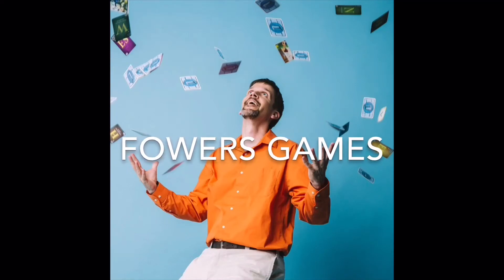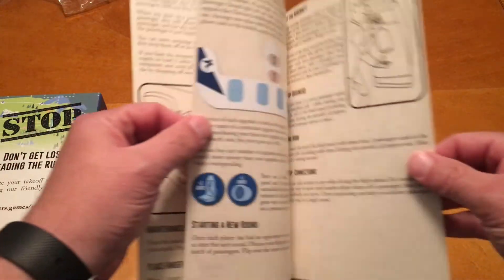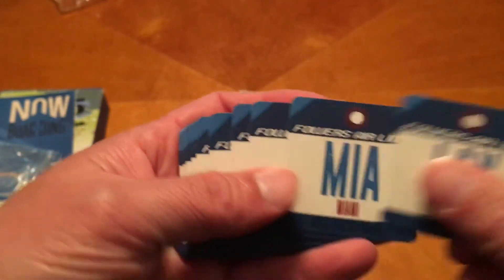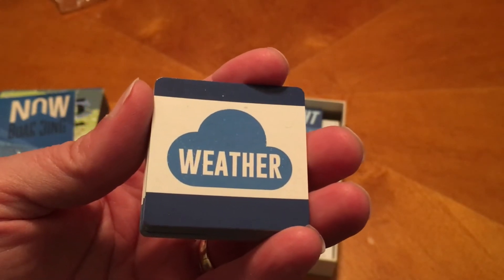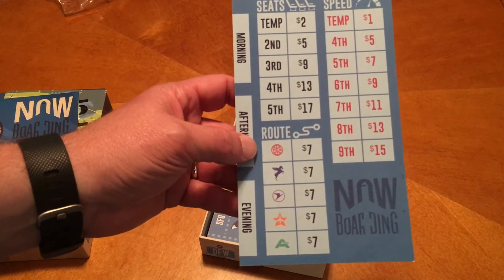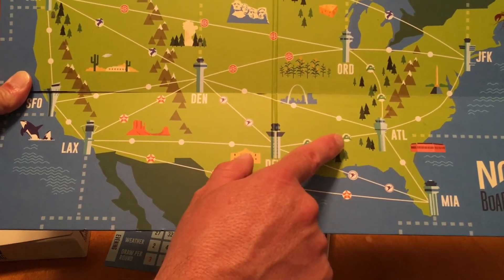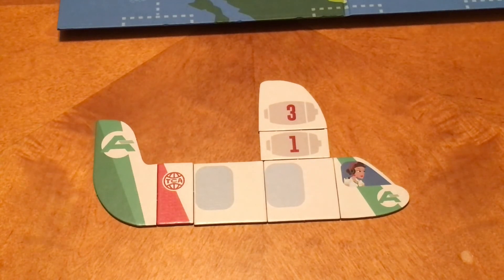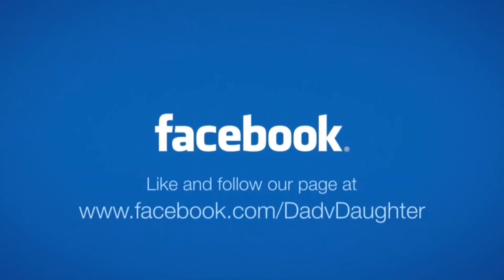Dad vs Daughter - Now Boarding - Unboxing